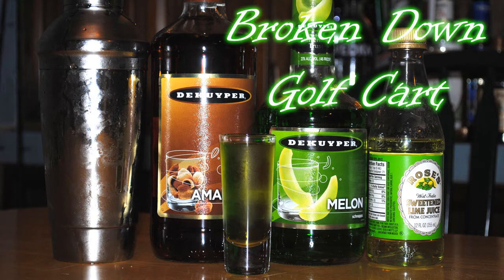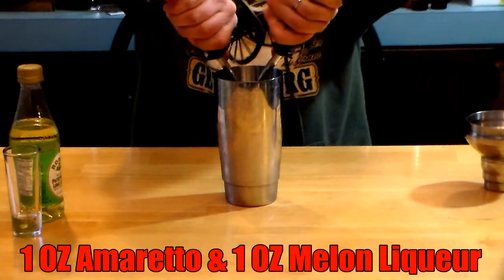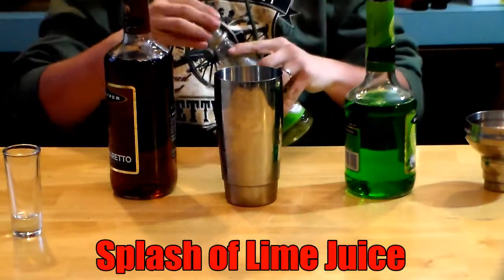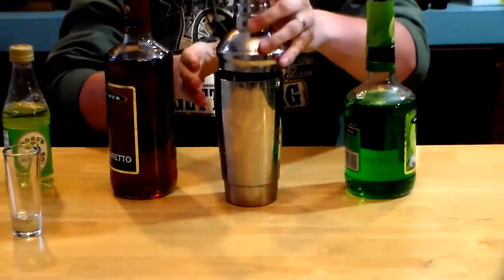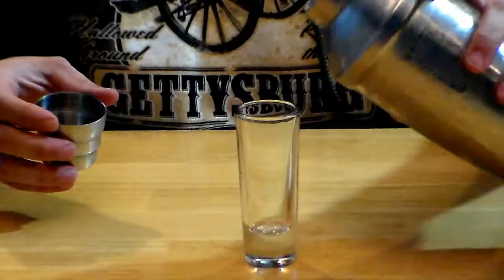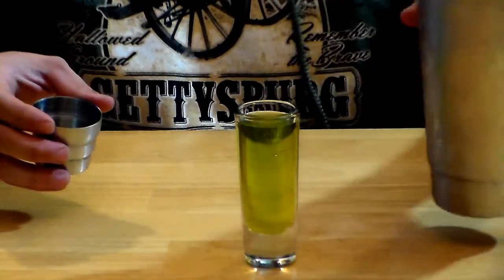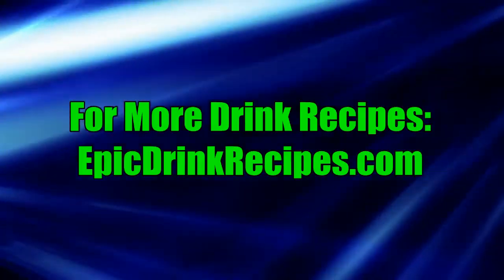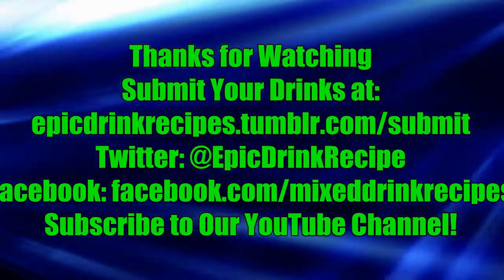Broken Down Golf Cart Shot Recipe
A sweet shot that ladies will surely love. The Broken Down Golf Cart is a great mix of the tartness from Lime Juice combined with the sweetness of Melon Liqueur. A truly great shot you should try.